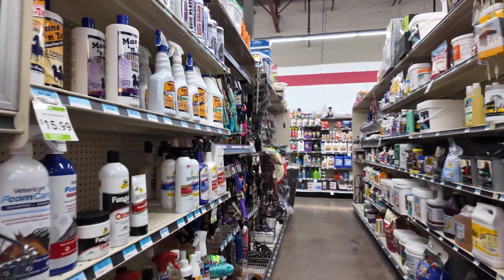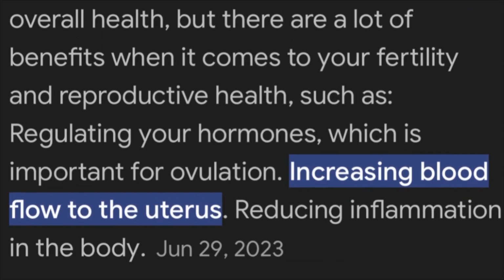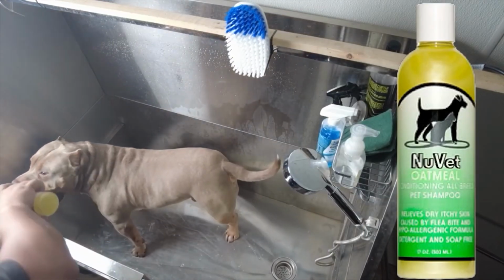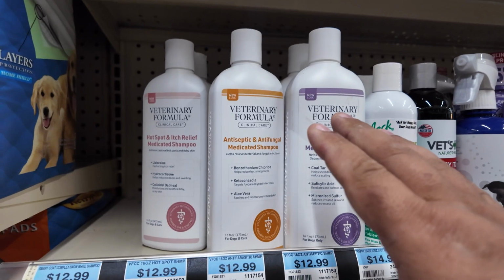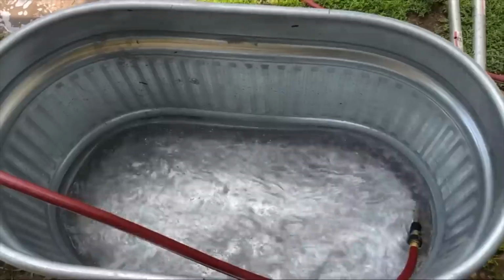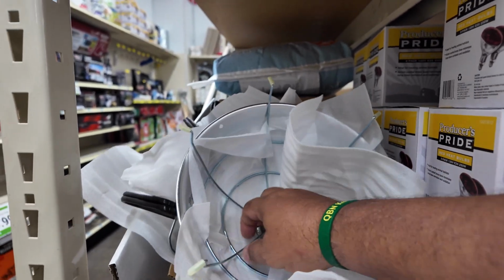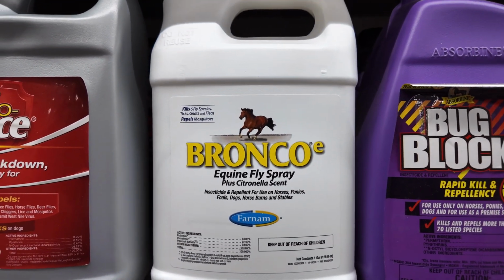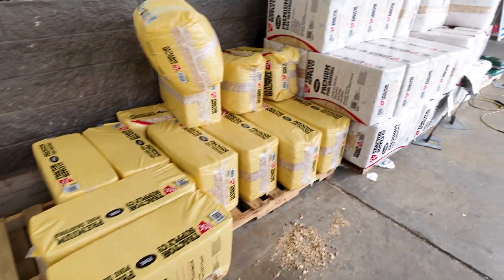Must Have Tractor Supply Items Your Dog Will LOVE!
Nuvet & NuJoint DS

We LIVESTREAM Every Monday & Friday @8PM CST. Once You Join Our LIVESTREAM We Will Answer Your Questions Before The LIVESTREAM Ends!! We Deep Dive & Discuss Dog Health, Nutrition, Confirmation And Much much More. What Are You Waiting For? Come Join The Conversation!!!

QBN Kennel is out of Cleveland, TX and we specialize in the American Bully XL. We have been breeding American Bully's Since 2016 and breeding Dogs since 2010. Our Objective is to produce the very best American Bully Puppies on the Planet by improving our yard generation by generation. We also look to improve our breed through education and information sharing through our videos. We have added to our Videos A Series Called The Bully Pit that interacts directly with the American Bully XL Pitbull Community.